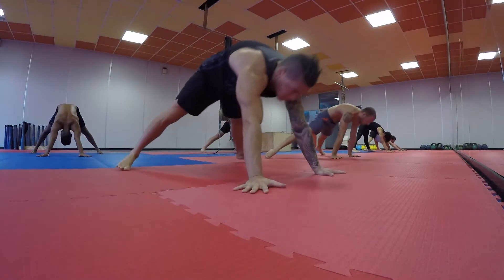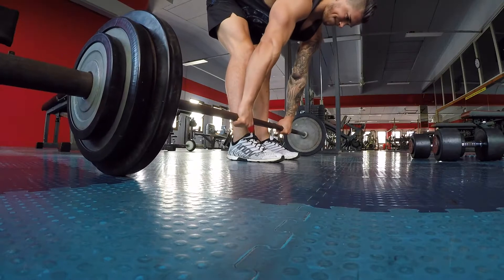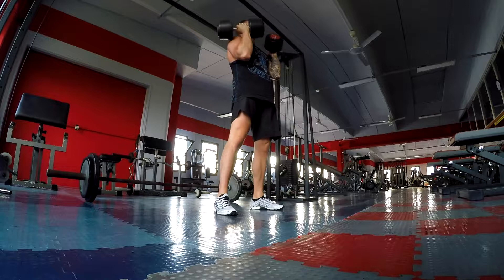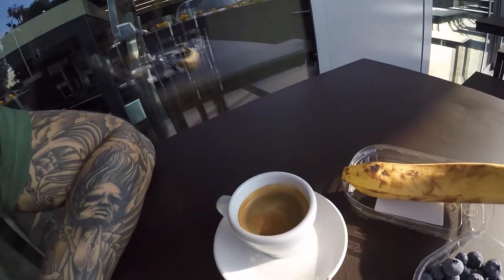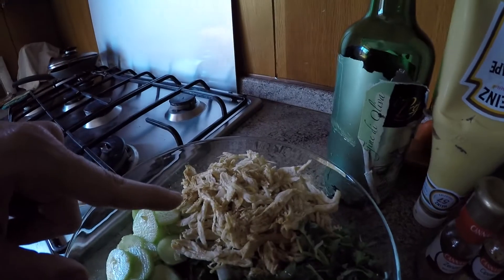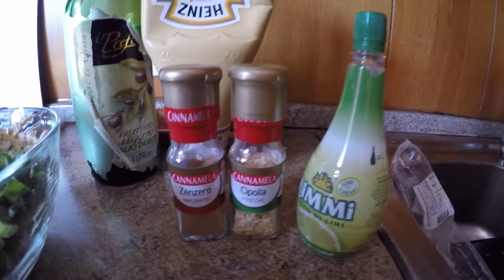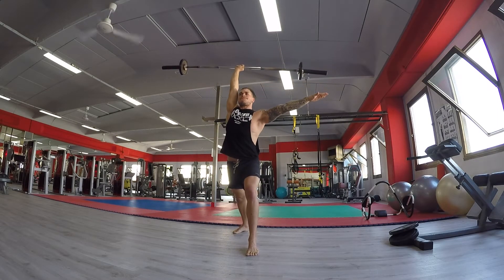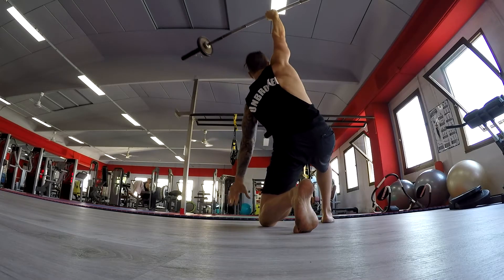BACK ON TRACK - EP.02 | One Arm Strength | Explaining Macros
2nd episode of my new miniserie of 4 episodes 'Back On Track'

Summer is gone and it's time to start again the routine, work at the gym, classes, one to one sessions,  and get back on track with training and diet.
During the next two weeks I will show you my day, some workout and what I eat to get back on track.

In this video I talk about macros I keep for those two weeks, I show my morning leg session and my one arm strength session, and also every single meal.

-Matt

ONLINE COACHING: I'm available to get some new online client, if you are interested in it write me to have more information.